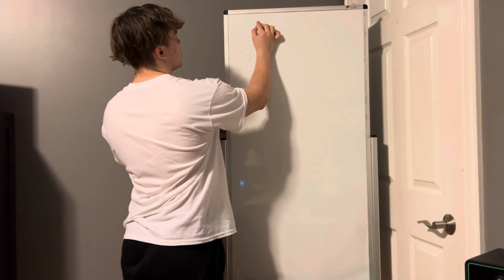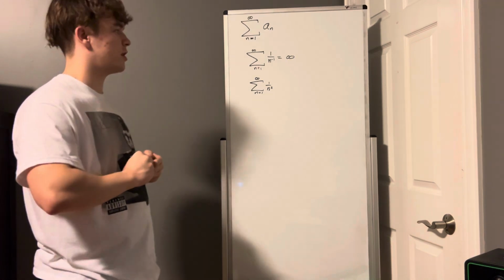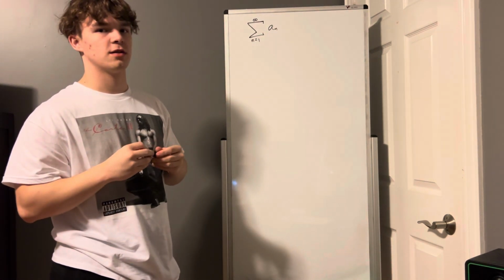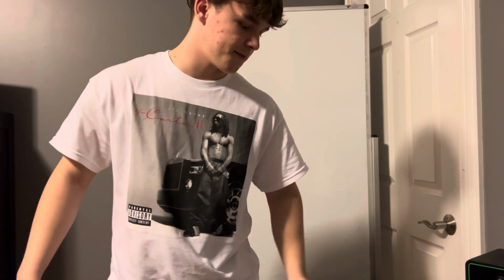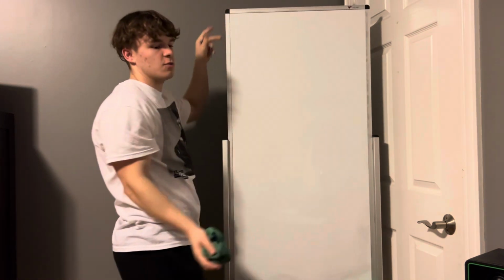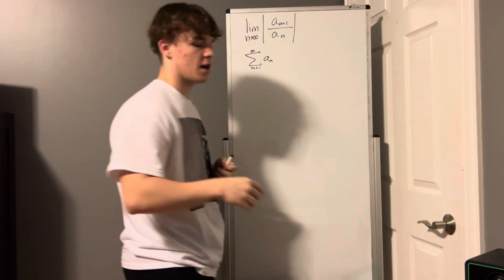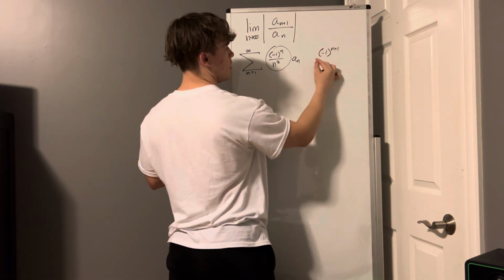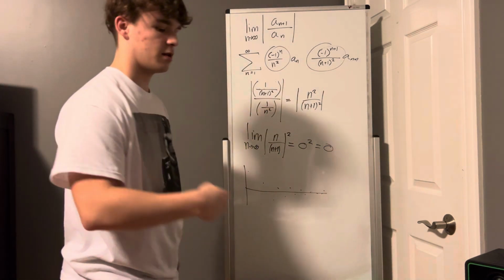Calc 2 | E14 | Series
In this video we will talk about series/sums. We will discuss various convergence vs. divergence tests, including the integral, sequence, and comparison test, as well as p-series sums.